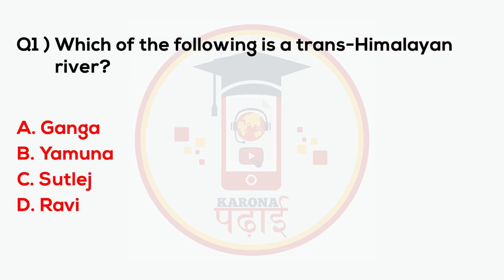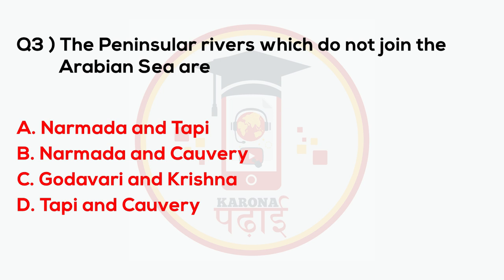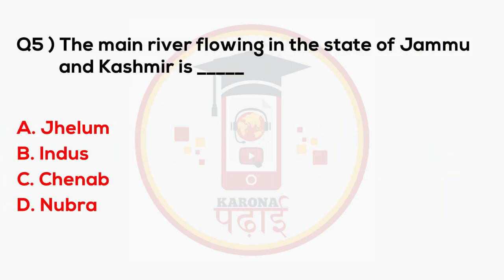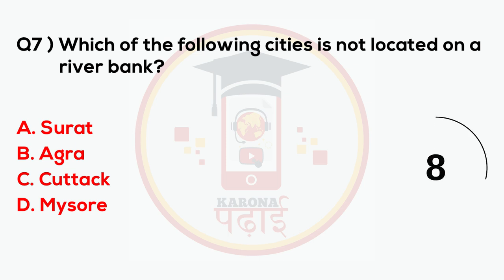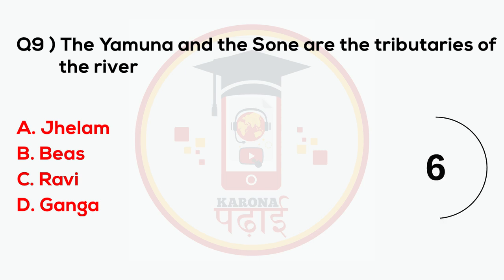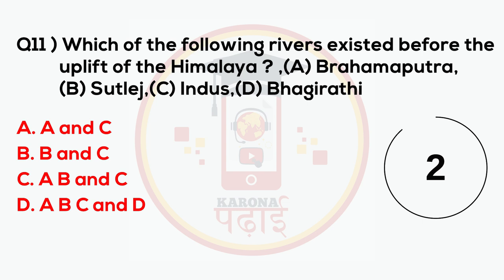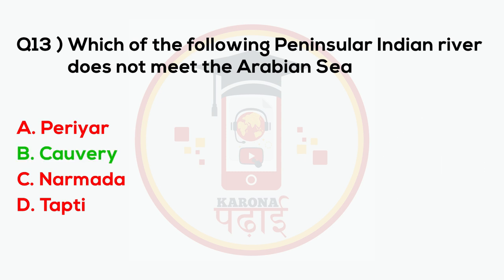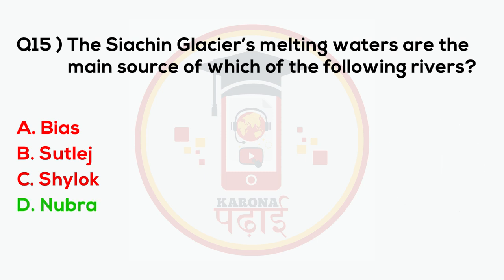MCQ General Knowledge Questions 2022 Karona Padhai